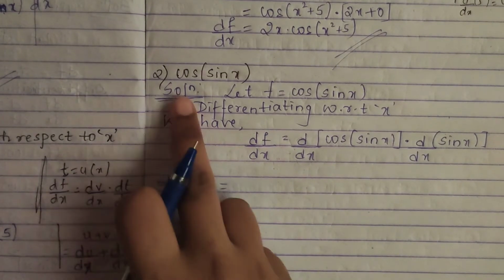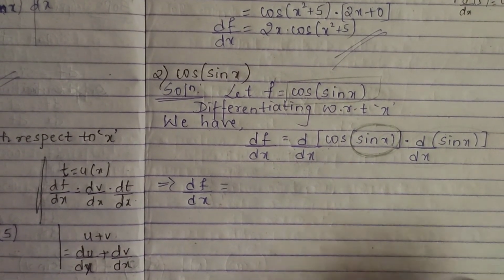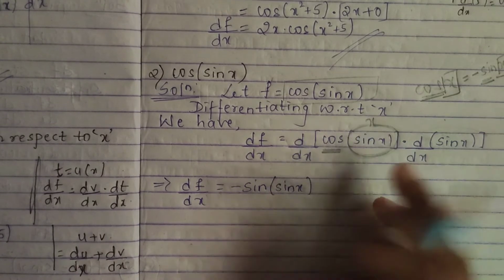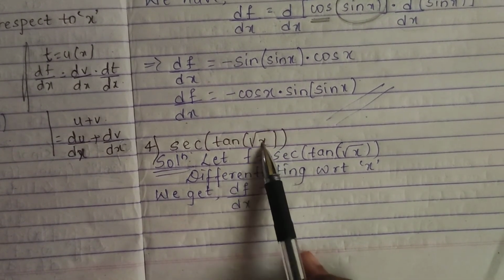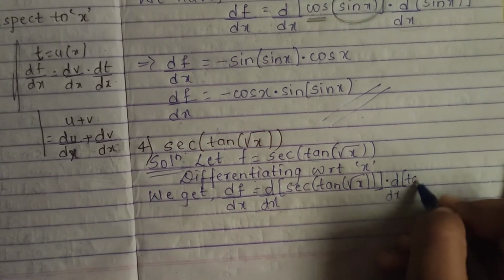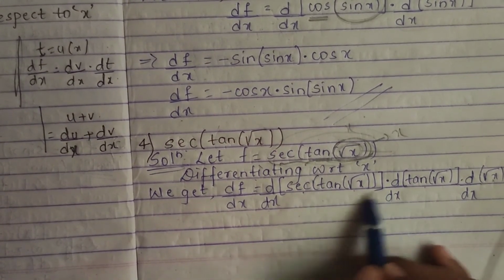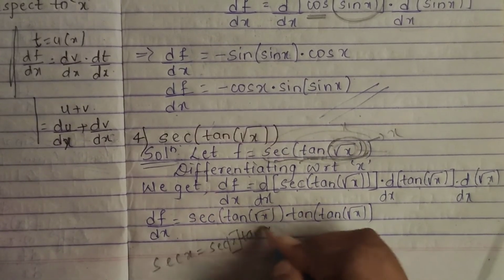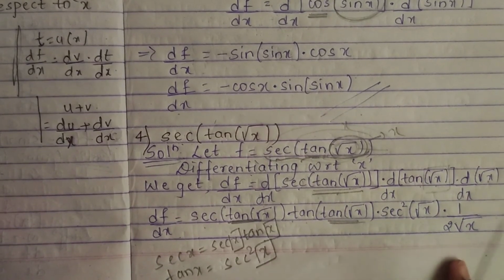Differentiability..ex 5.2..1st,2nd and 4th question